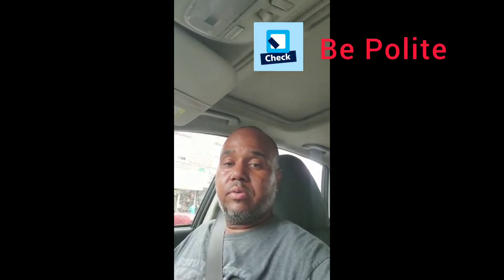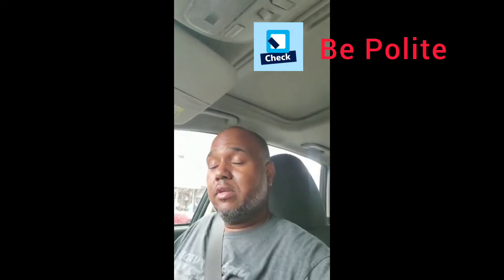How To Pass NYC Road Test | Impress DMV Examiner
We really are the #1 driving school in NYC! Give us a call for all your driving needs!
📍186-07 Jamaica Ave, Queens 11423
📍 197 Utica Ave, Brooklyn 11213
 "TRANSFORMING LIVES THROUGH DRIVING TRAINING "